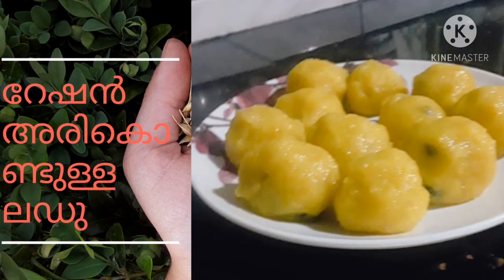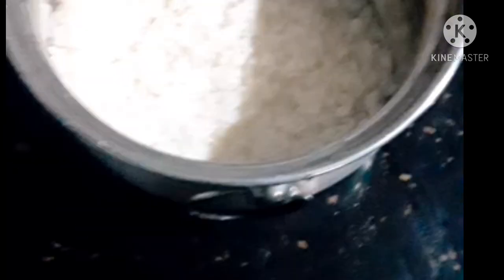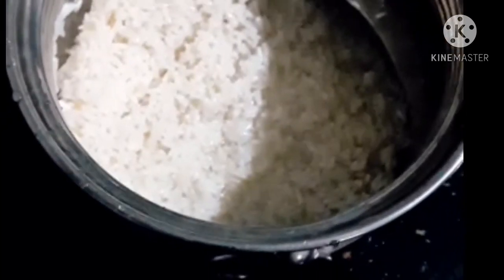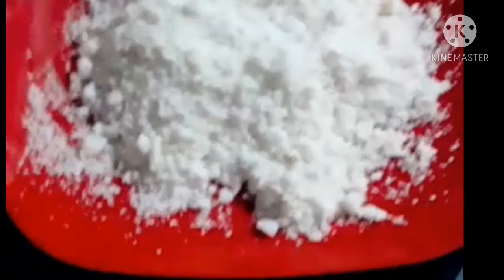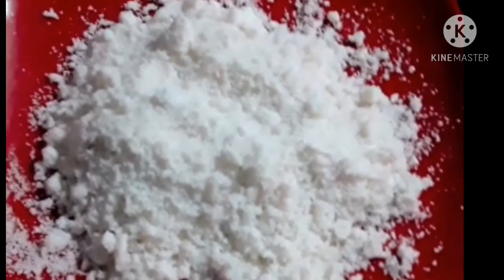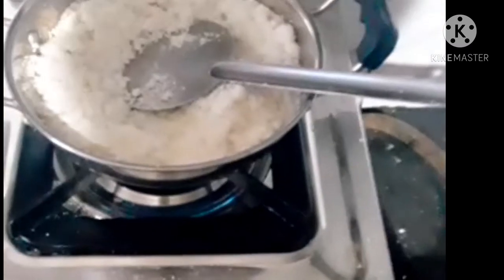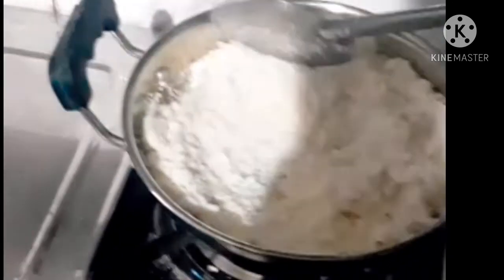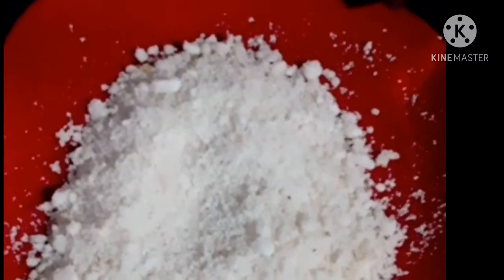റേഷൻ അരികൊണ്ട് ഉള്ള ലഡു